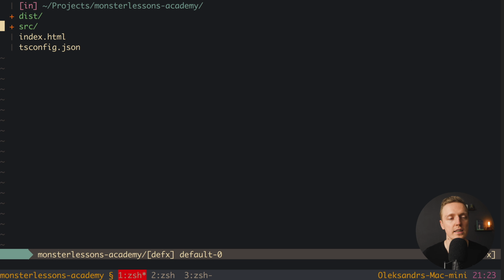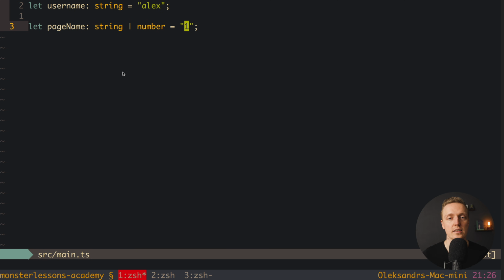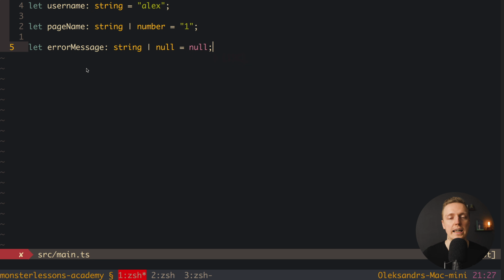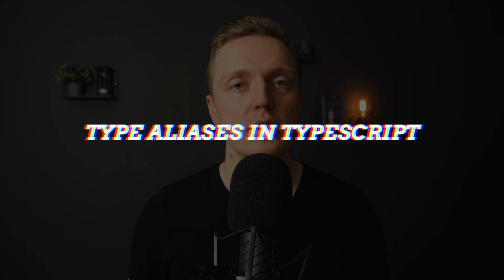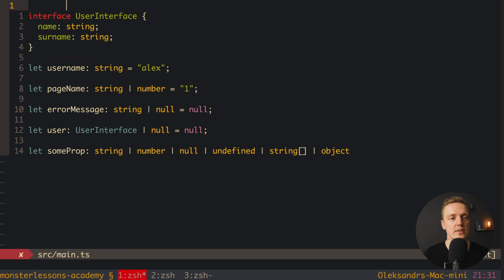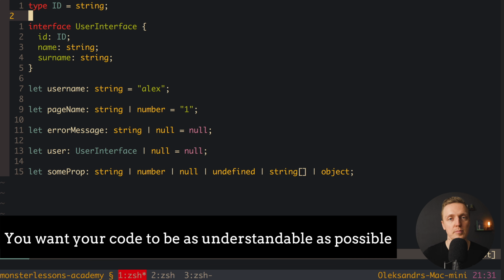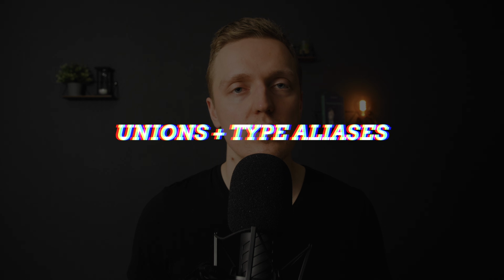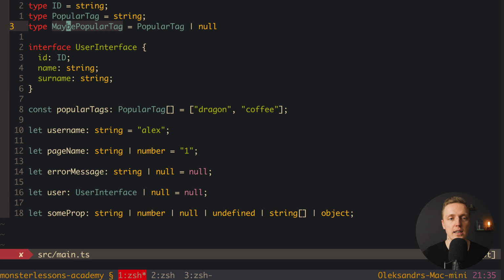Typescript Union & Typescript Aliases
In this video you will learn what are type aliases and Typescript union. Typescript union helps us to combine interfaces and types together and with Typescript aliases we can better define our Typescript entities.

🕒 TIMESTAMPS
0:00 Introduction
0:58 Union operator in Typescript
4:37 Type aliases
7:25 Unions + Type aliases